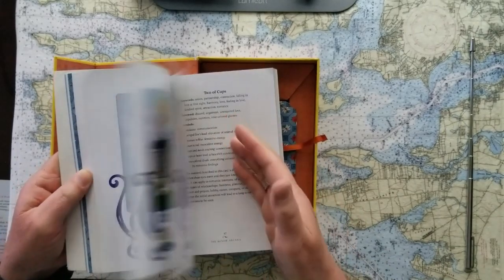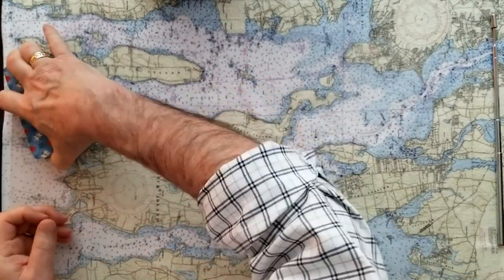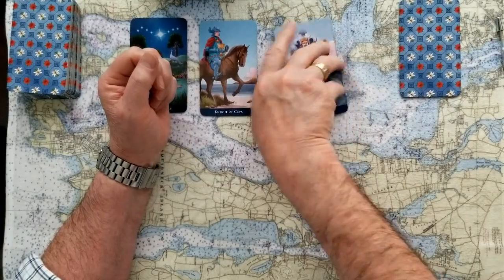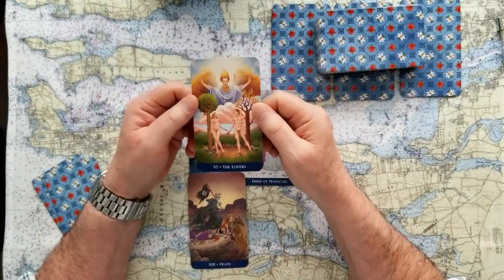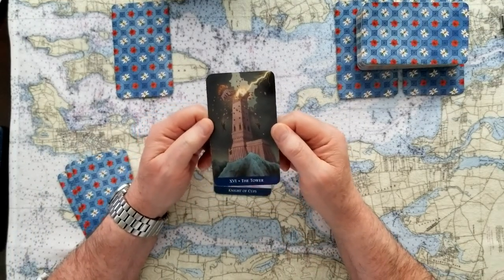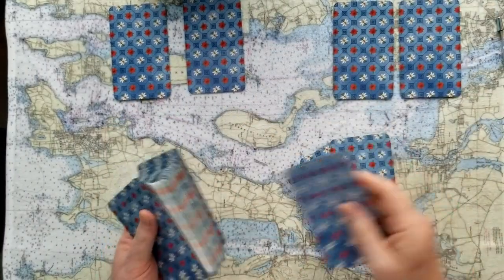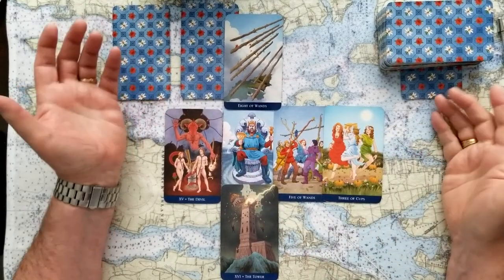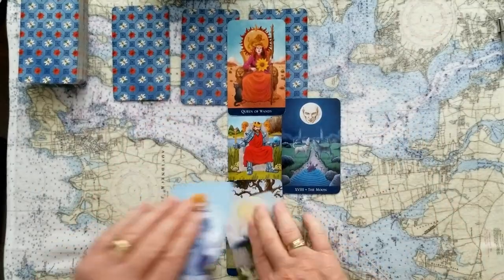Ask a question 4 card Oracle with Dyadic Cross divinations Tarot Card Reading